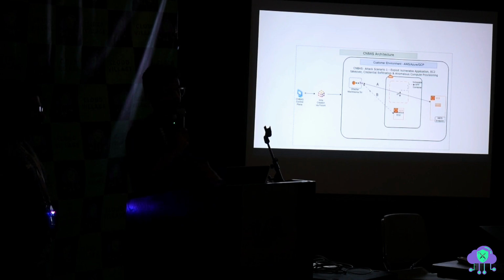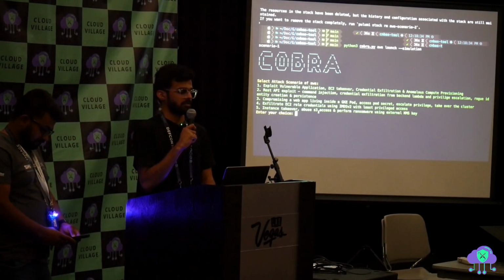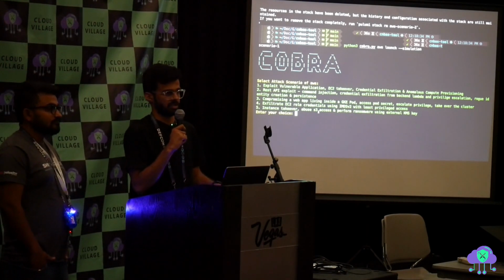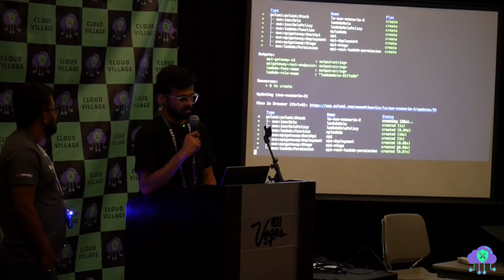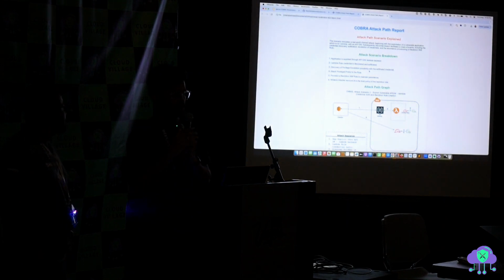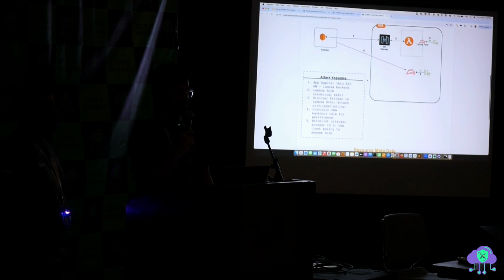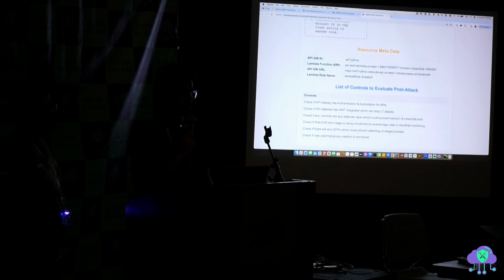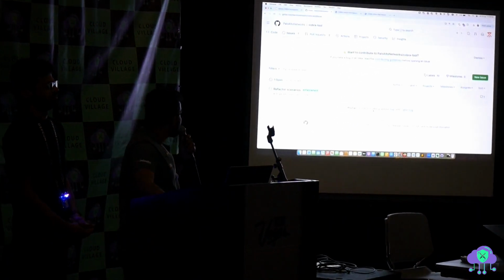Cloud Offensive Breach and Risk Assessment (COBRA)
Abstract:
Cloud Offensive Breach and Risk Assessment (COBRA) is an open-source tool designed to empower users to simulate attacks within multi-cloud environments, offering a comprehensive evaluation of security controls. By automating the testing of various threat vectors including external and insider threats, lateral movement, and data exfiltration, COBRA enables organizations to gain insights into their security posture vulnerabilities. COBRA is designed to conduct simulated attacks to assess an organization's ability to detect and respond to security threats effectively.

It facilitates Proof of Concept (POC) evaluations, assesses security controls, measures maturity levels, and generates comprehensive reports, enabling organizations to enhance their cloud security resilience through lifelike threat scenarios.

COBRA Features:
Seamless Integration for POC and Tool Evaluation: COBRA provides seamless integration for Proof of Concept (POC) and tool evaluation purposes. Whether you're exploring new cloud-native applications or evaluating existing solutions, COBRA offers a user-friendly interface and flexible deployment options to facilitate effortless testing and assessment.
Comprehensive Assessment of Cloud-Native Security Posture: Gain unparalleled insights into your organization's existing cloud-native security posture with COBRA. Our advanced assessment capabilities enable you to identify vulnerabilities, assess security controls, and pinpoint areas for improvement. By understanding your current security posture, you can proactively address gaps and strengthen your defenses against emerging threats.
Benchmarking Against Industry Standards and Best Practices: COBRA enables you to benchmark your cloud security controls against industry standards and best practices. With our comprehensive benchmarking framework, you can compare your security posture against established benchmarks, identify areas of strength and weakness, and prioritize remediation efforts accordingly.
Actionable Insights and Recommendations: COBRA goes beyond providing insights by providing a report delivering actionable recommendations tailored to your organization's specific needs. Whether it's optimizing security configurations, implementing additional controls, or enhancing incident response processes, COBRA equips you with the tools and guidance needed to bolster your cloud security defenses.

Continuous Threat Simulation: COBRA offers a modular and templatized approach for users to easily integrate additional modules, allowing for continuous threat simulation and adaptability, by providing a flexible framework for adding modules, COBRA ensures that users can tailor their threat simulation capabilities according to evolving security needs, making it an ideal platform for continuous threat simulation.

Speakers Bio:
Harsha Koushik is a security engineer and researcher, passionate about securing digital systems. Specializing in Cloud-Native Application Platform Protection (CNAPP), tackling emerging cyber threats while working at large scales. Additionally, Harsha hosts the security podcast 'Kernel-Space,' exploring insightful discussions on the latest trends and issues in cybersecurity.

Anand Tiwari is an information security professional with a strong technical background working as a Product Manager (PM), focusing on the more technical aspects of a cloud security product. He tries to fill it in by doing in-depth technical research and competitive analysis, given business issues, strategy, and a deep understanding of what the product should do and how the products actually work. He has authored ArcherySec—an open source-tool and has presented at BlackHat, DEF CON USA, and HITB conferences. He has successfully given workshops at many conferences such as DevOpsDays Istanbul, Boston.